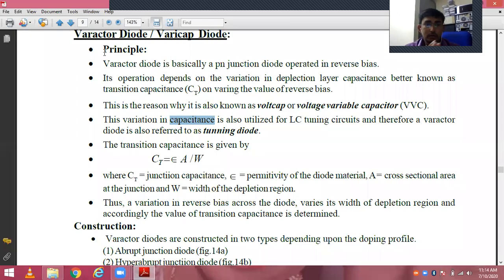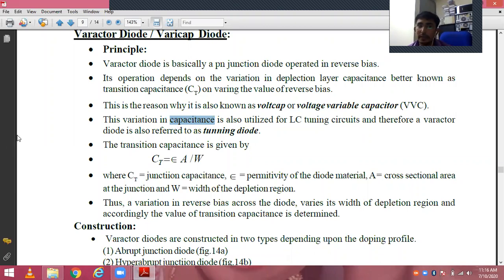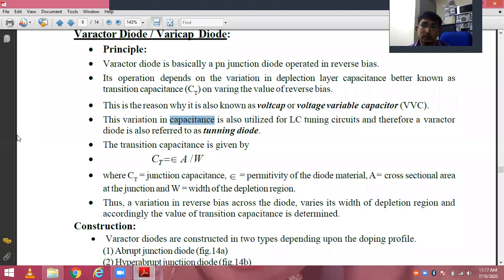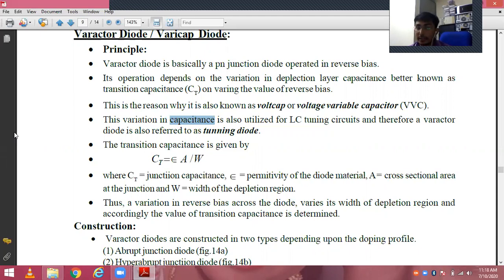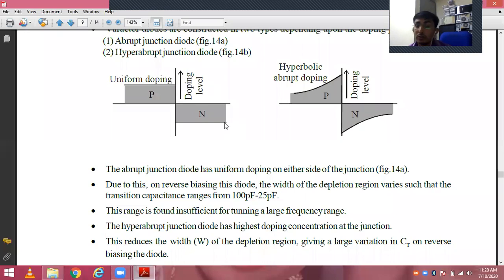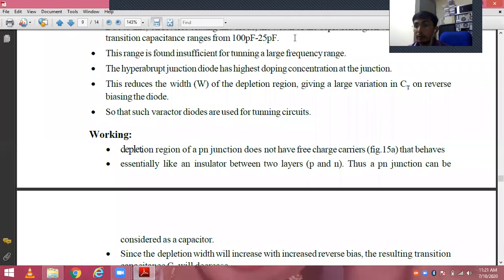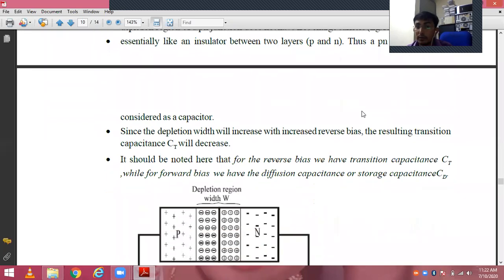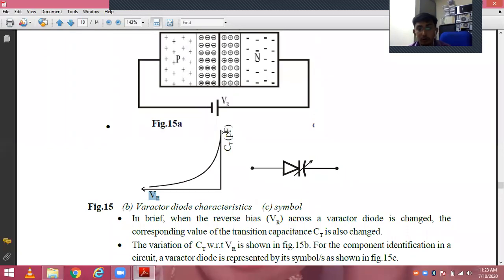Physics-301 unit-4 Semiconductor devices(Varactor diode)